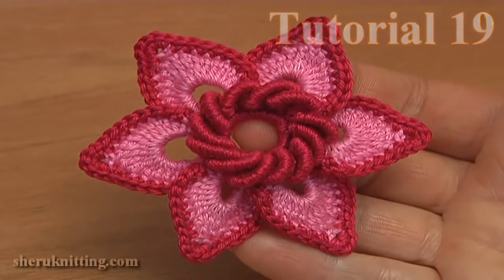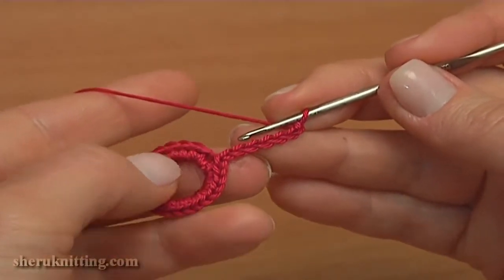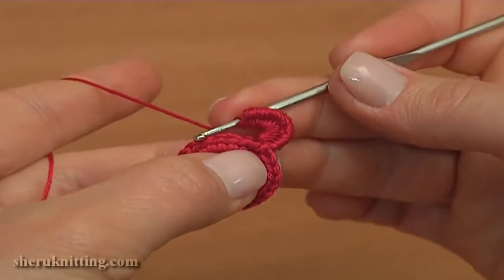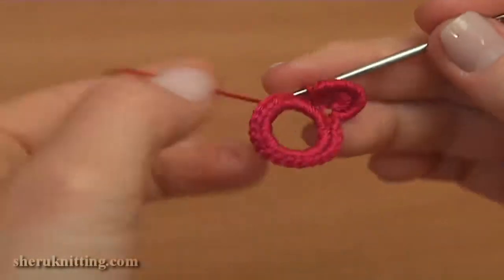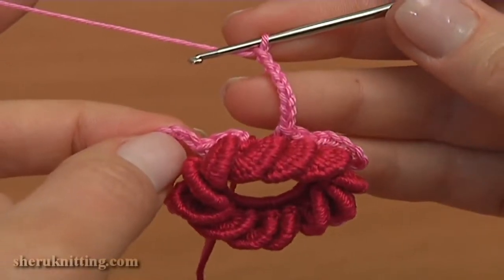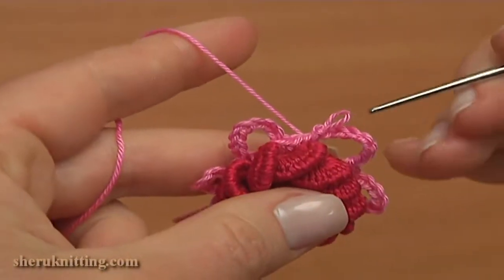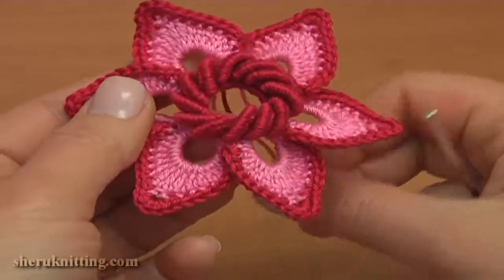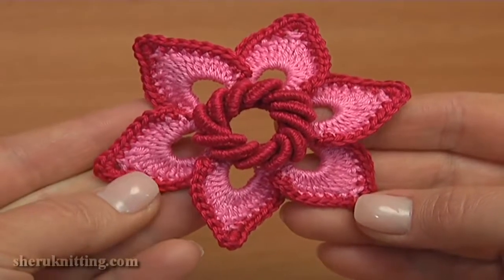عمل وردة بالكورشيه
تنبيه مهم : ☑️
محتوى هذا الفيديو يتماشى مع الاستعمال العادل وهو لا يضر مالك المحتوى باي شكل من الاشكال